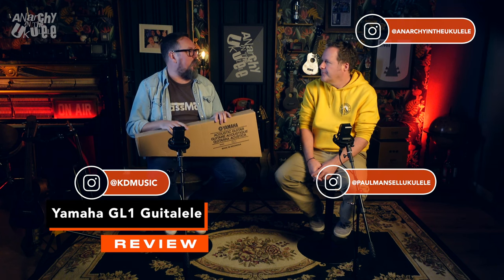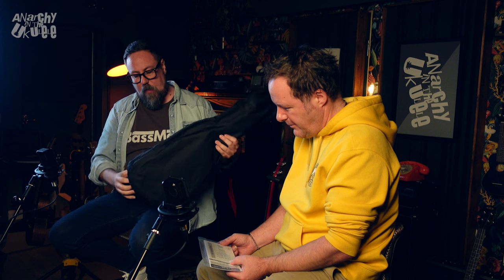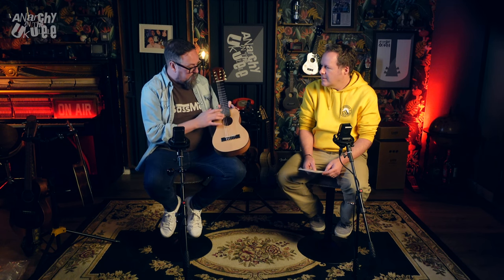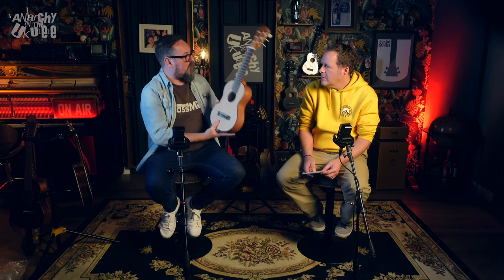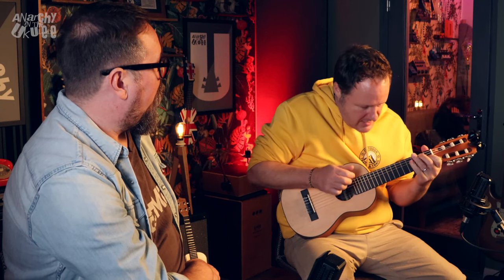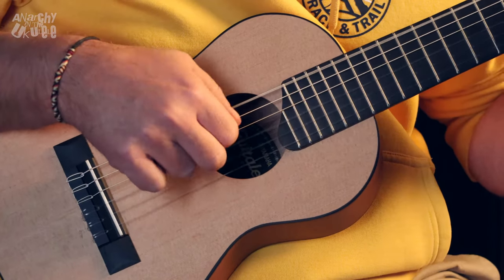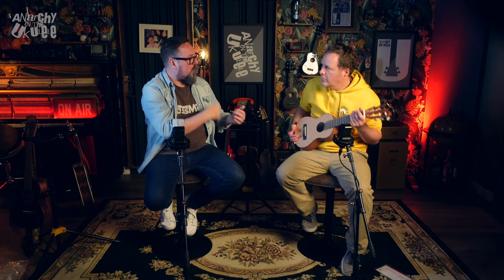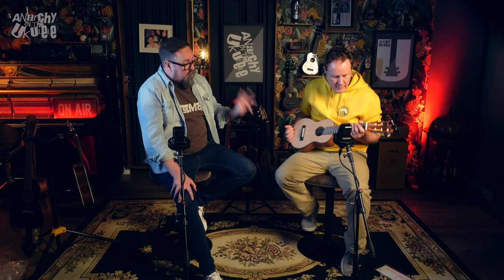Yamaha GL1 Guitalele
The Yamaha GL1 Guitalele is a unique and versatile instrument, combining the playability of a guitar with the compact size and high pitch of a ukulele. In this video review, we'll take a closer look at the GL1's features, sound, and build quality, giving you all the information you need to decide if it's the right instrument for you.

0:00 - Intro
0:38 - Unboxing
1:53 - What is it?
5:39 - How does it sound?
7:50 - Initial thoughts
9:02 - Specs
10:43 - Sound range
11:45 - More specs & thoughts
21:00 - Final thoughts
23:03 - Song
24:44 - Outro

Be sure to Like, Subscribe, and ring the bell to keep up with all of our future videos - and why not leave a comment below telling us what videos you'd like to see from us, whether it's a review, something fun, or a song for our Ukulele Band to play!

Through such services, any purchases placed as a result of using our link, may earn us a commission on sales, but as we are not tied to any brand/website we are able to be completely unbiased.